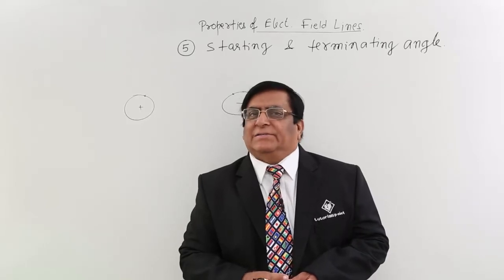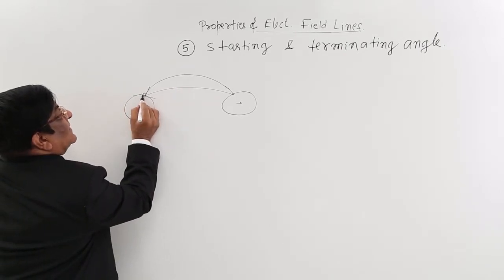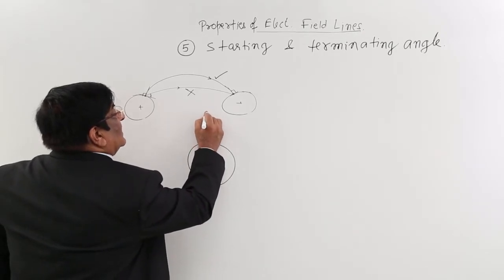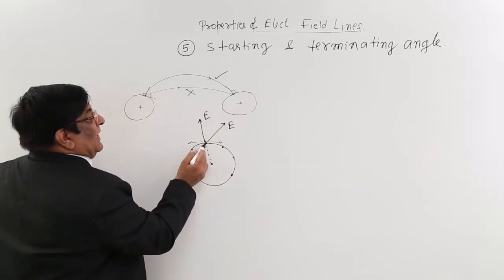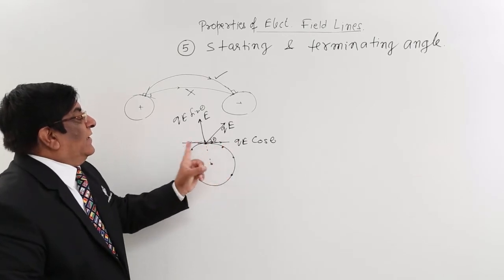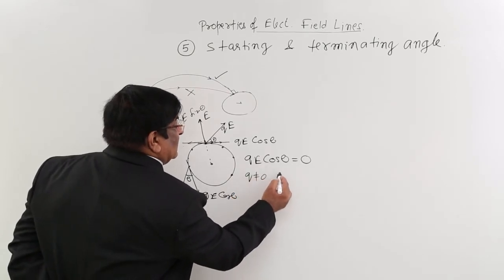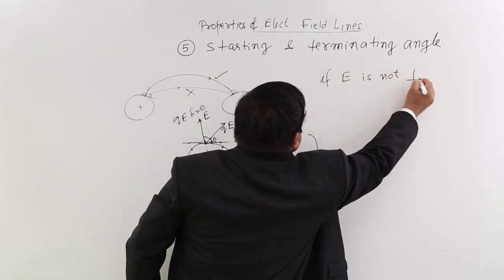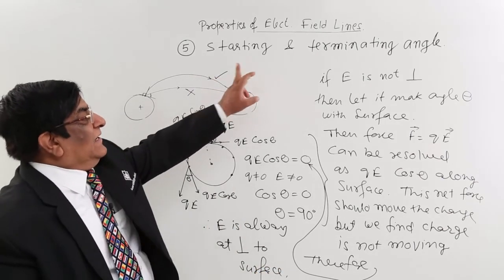Class 12th – Starting and Terminating Angle | Electric Charges and Fields | Tutorials Point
Starting and Terminating  Angle